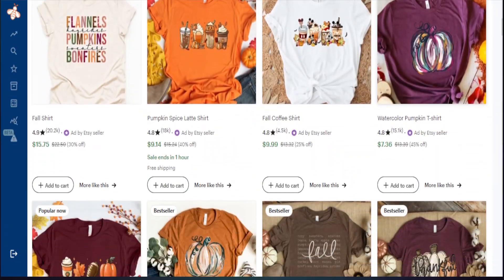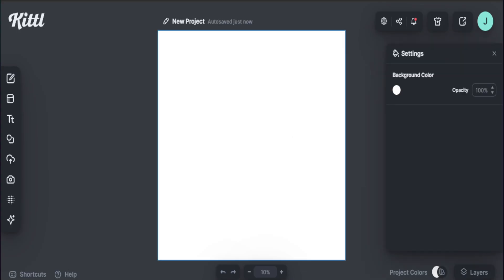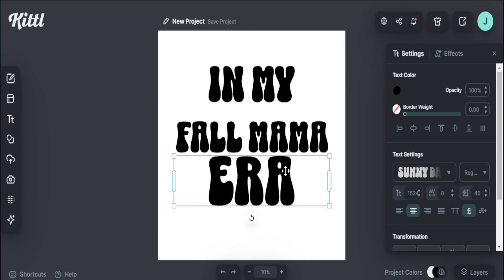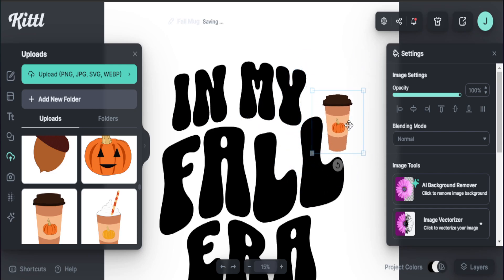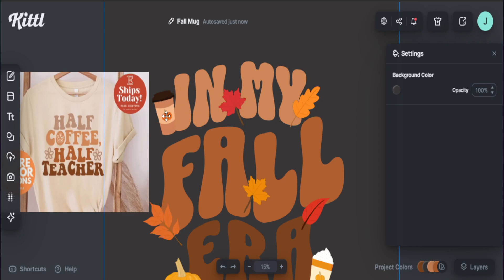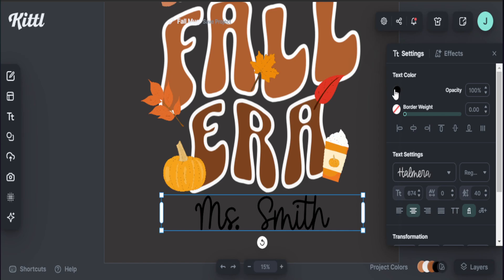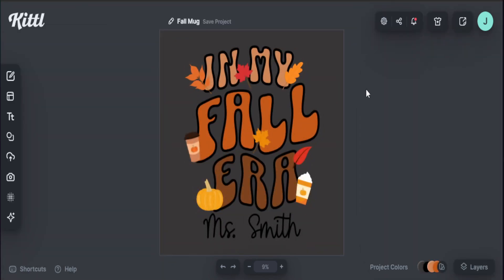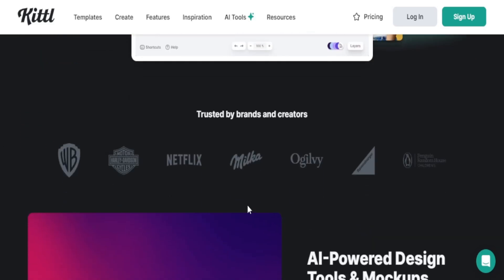Best Trending Products to Create Etsy Fall Trends 2023 Print on Demand Q4 - Kittl Design Tutorial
Best Trending Products to Create for Etsy Fall Trends 2023 Q4 using Kittl Design Tutorial. In this video, I will show you trending products that are selling well on Etsy this Q4. I will also show you how to use one design to create 3 different print-on-demand products. Follow along with me as I use Kittl to create these trending Fall Designs.

# EtsyPrintonDemand

⌚Time Stamps⌚
00:00